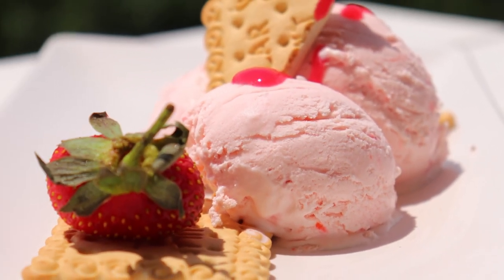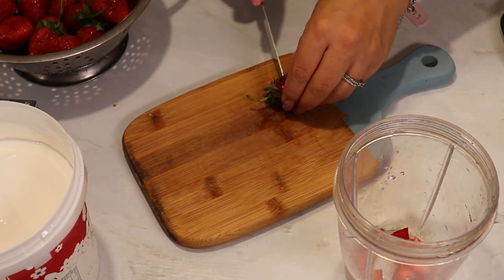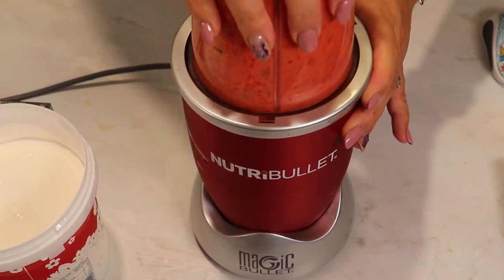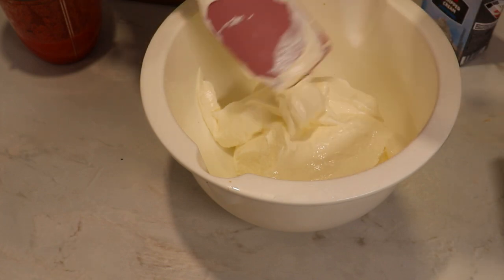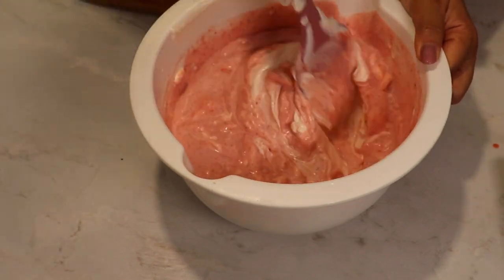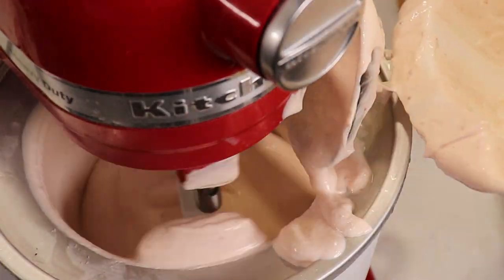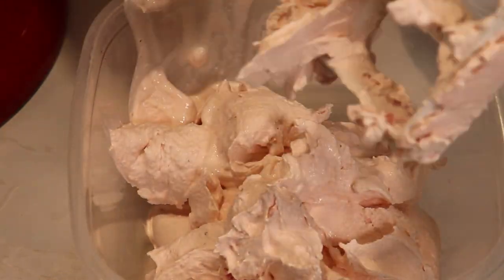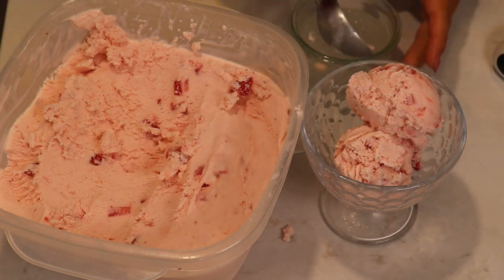Ice cream with strawberries and sour cream | Dana TV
1 kg sourcream  (25% fat)
pinch of salt
200 g unsweetened whipping cream
500 g fresh strawberries
5-6 honey
1-2 tsp cherry liquor (optional)

Filmora